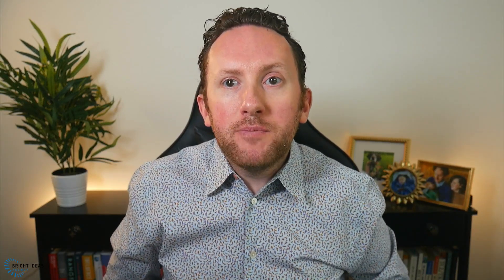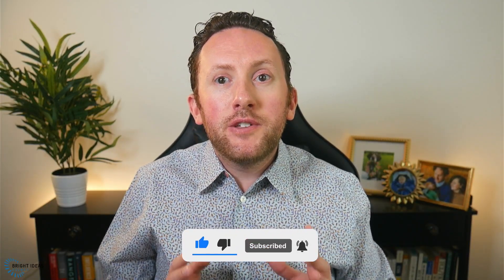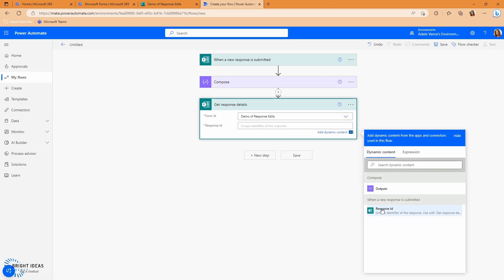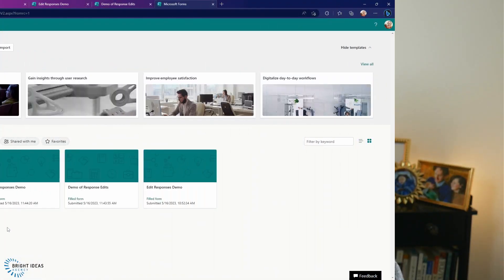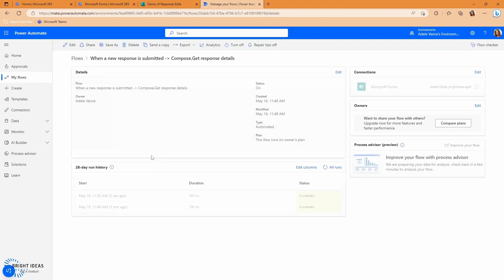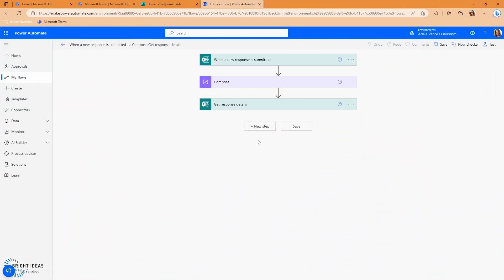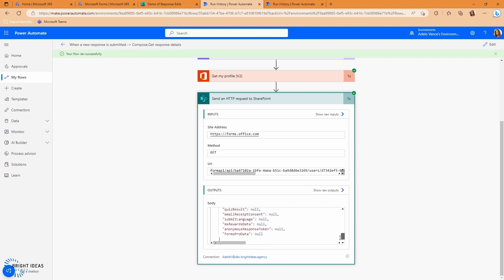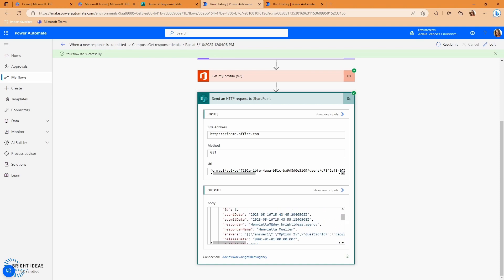Don't turn this on if you use Microsoft Forms with Power Automate!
The combination of Power Automate and Microsoft Forms can be a powerful one, but a new setting available for Microsoft Forms might have unintended consequences if your rely on Power Automate to process your responses. Take a look at why you might want to give this new Forms feature a miss until Power Automate's capabilities are updated.

Chapters:
0:01 Introduction
1:01 Turn on response editing option in Microsoft Forms
2:33 How does this integrate with Power Automate?
7:35 Can we get around this limitation?
8:52 Use a SharePoint HTTP request to the Forms API
11:37 What does this limitation mean?